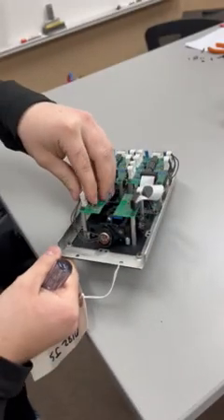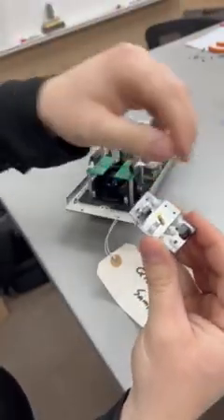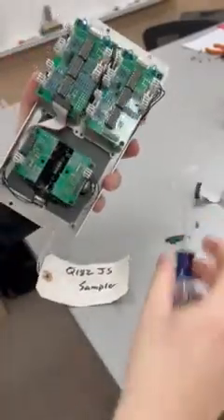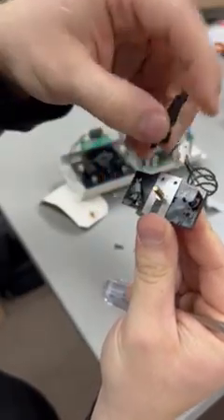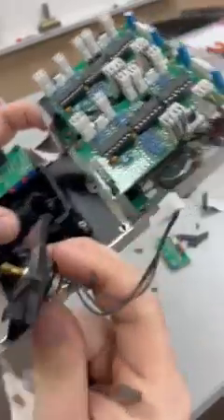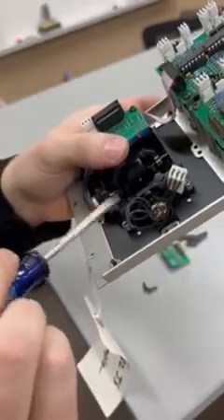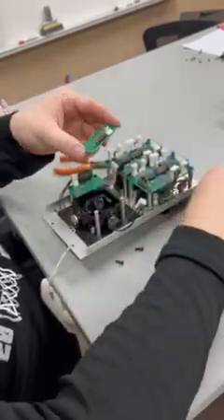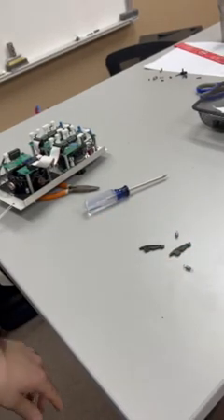Spring Removal for Q182JS Joystick Controller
Quick How-To Video to remove the spring action on the Q182JS Controller